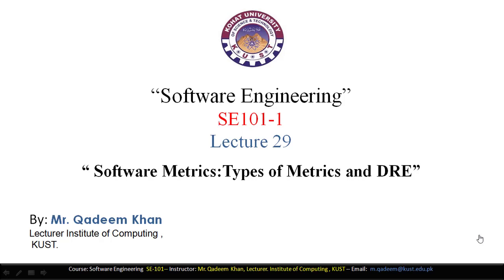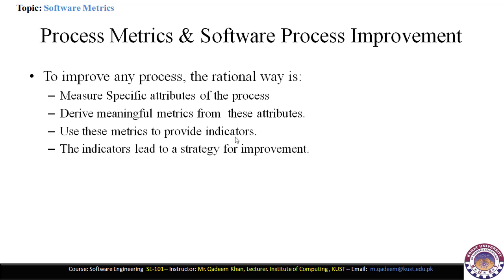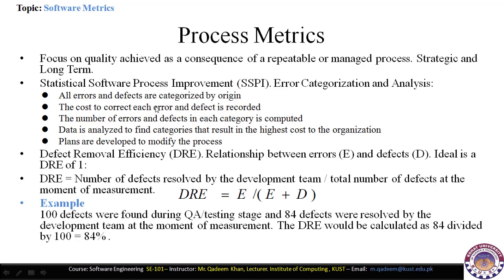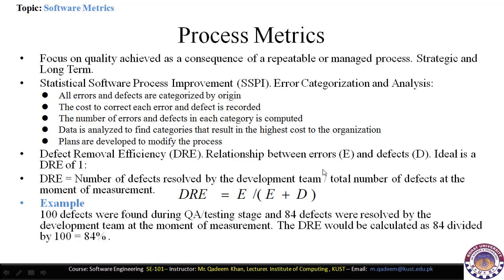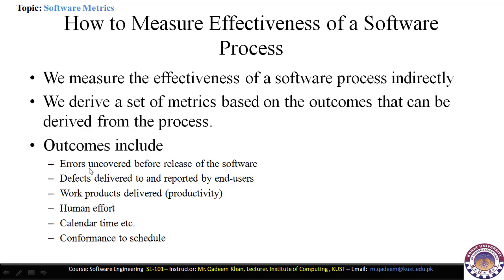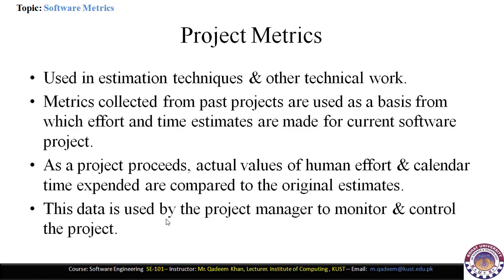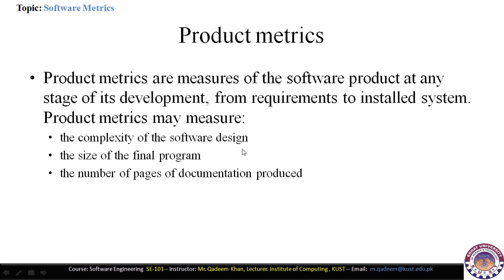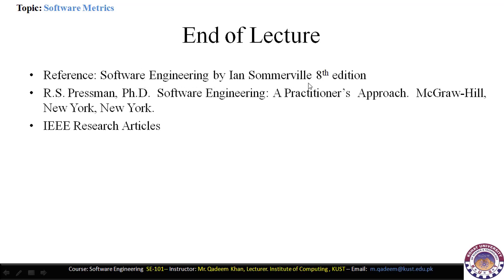FACULTY051 SE101 KUST20201 L29 V1 Software Metrics Types of Metrics and DRE 2